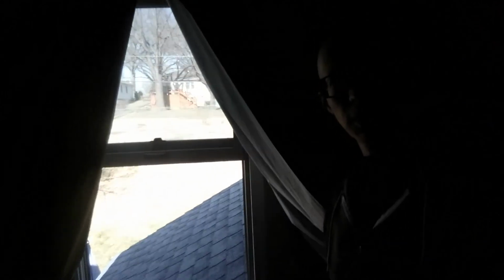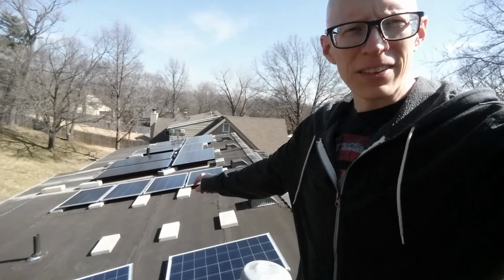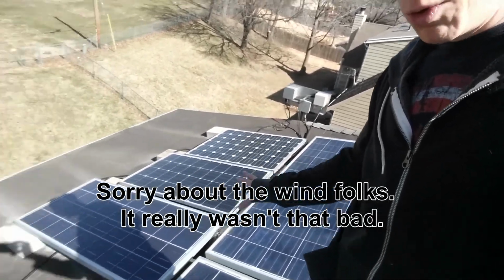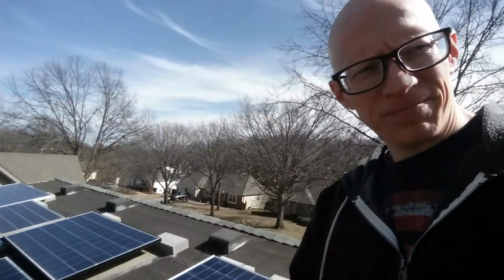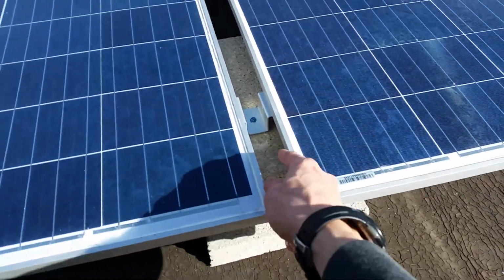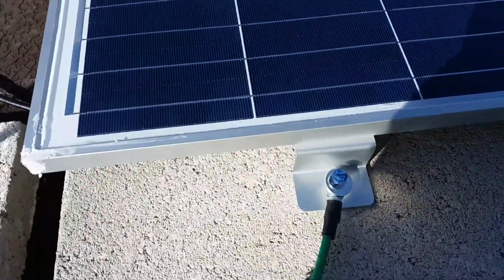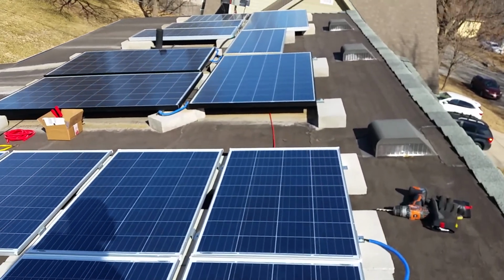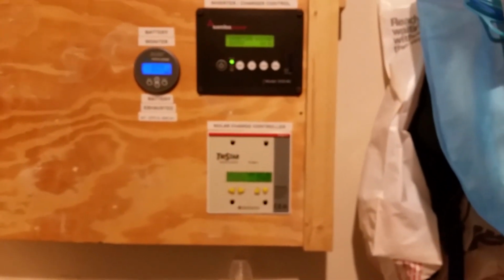Solar Panel Install Day & Production Results!!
In this video I go over the installation of 600 more watts of panels on our roof as well as an overview of the existing panel setup and how I will be connecting them all together.  Also, to end it I show what the system is now producing versus what it was producing prior to install.

Grace and Peace Be With You, Erik

Solar Panels from Home Depot:
WindyNation brand